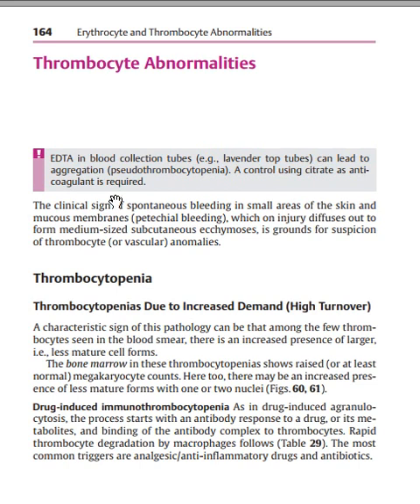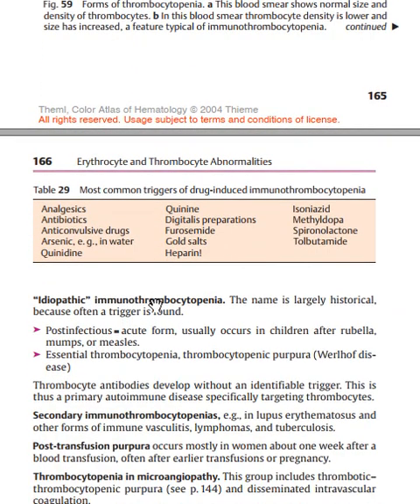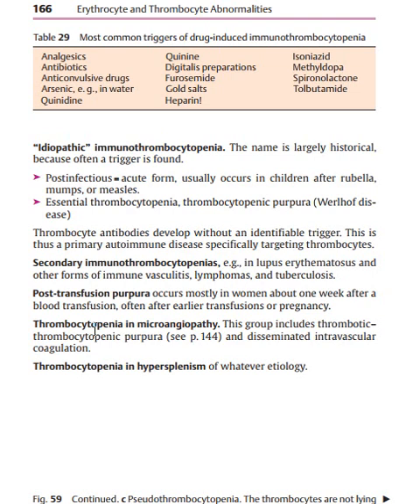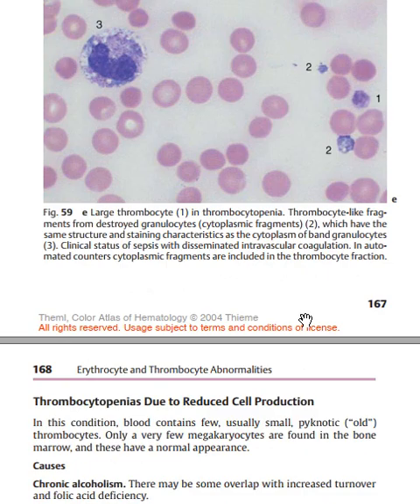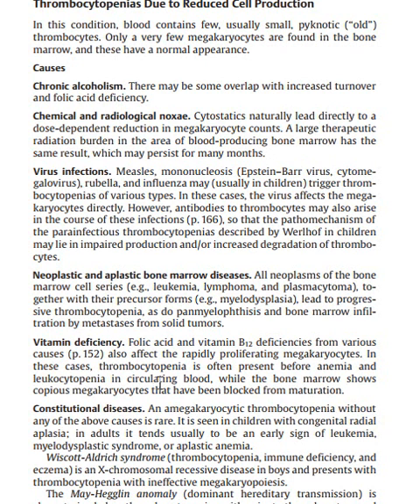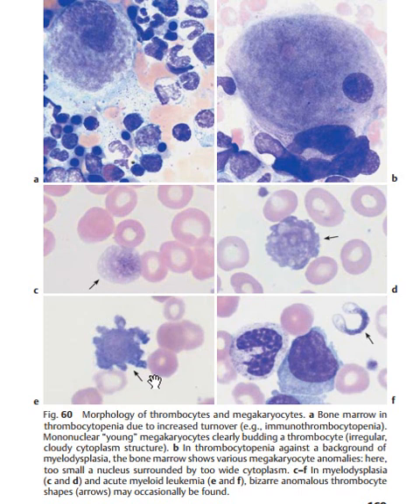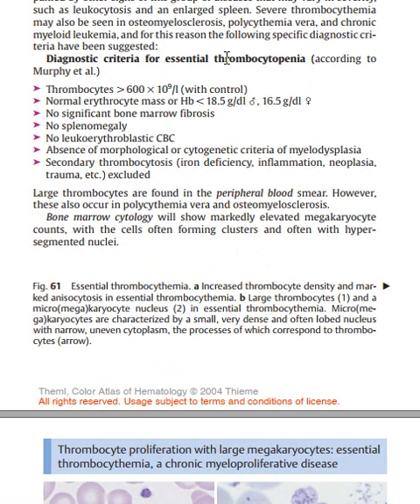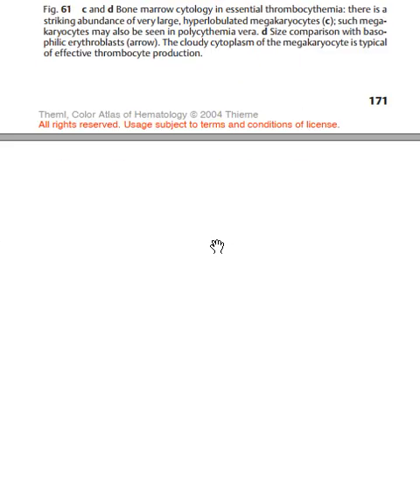Haematology: Thrombocyte disorder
This is the thrombocytes disorders haematology tutorial videos presented by the SchrDbb: Dassi Bopda Blondel Christian with reference color atlas of hematology by Harald Thelm